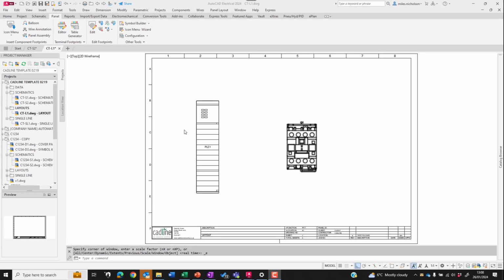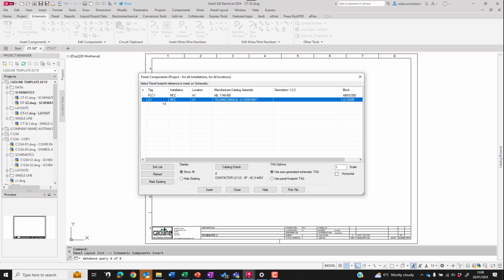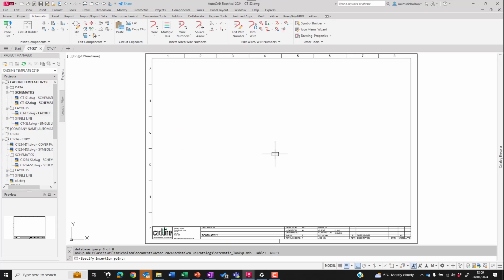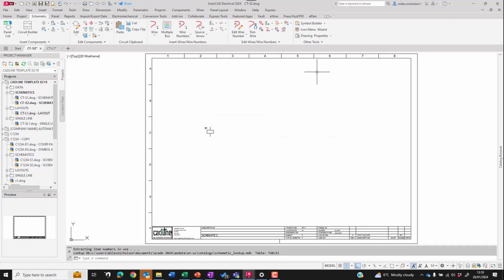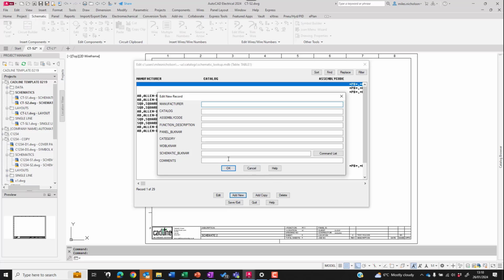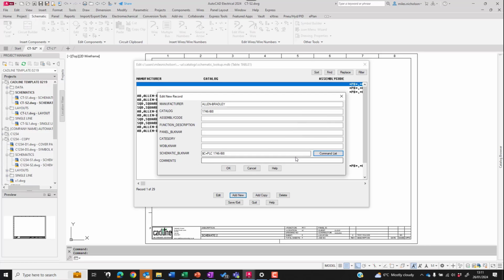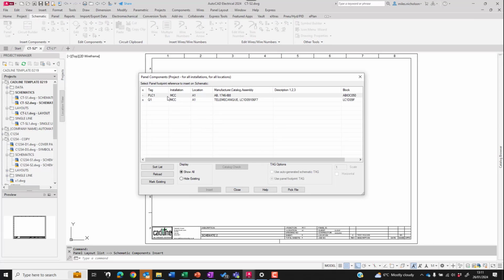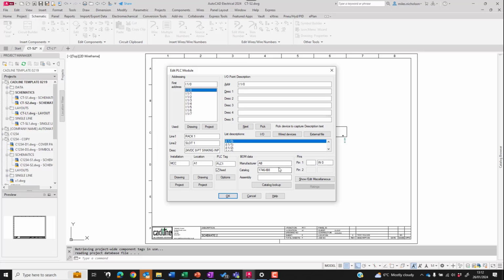AutoCAD Electrical 2024 – Inserting a Parametric PLC Component From the Panel List